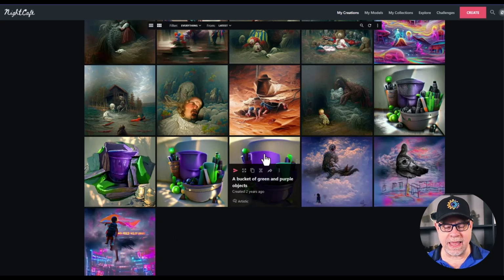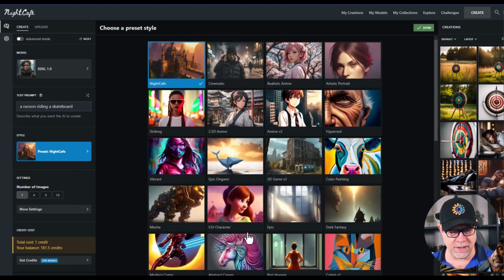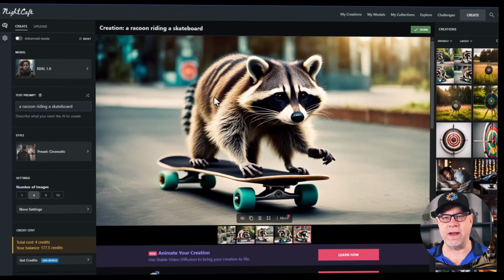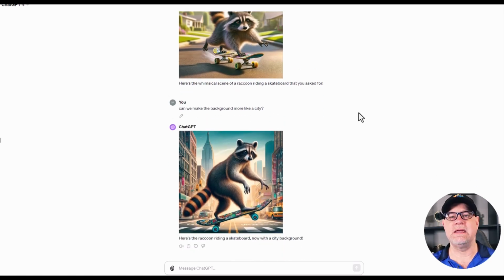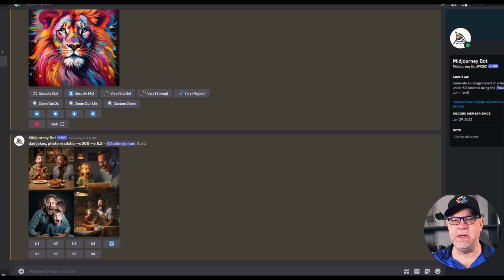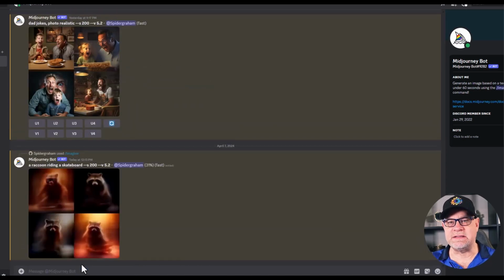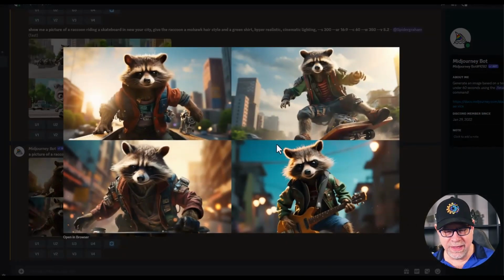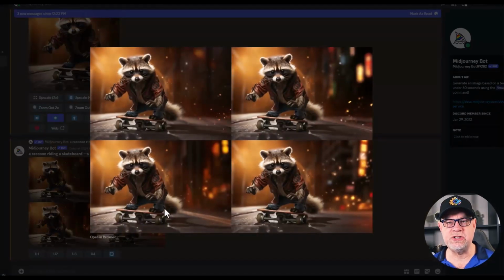Generative AI Image Shootout: Midjourney Vs. Dalle-3 Vs. Stable Diffusion/Night Cafe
Join Spider in the ultimate showdown between the three giants of generative AI image tools: Midjourney, Stable Diffusion, and DALL·E. In this video, AI Marketing expect Spider Graham puts these cutting-edge technologies to the test in a variety of categories, including creativity, realism, versatility, and user-friendliness.

From intricate fantasy landscapes to hyper-realistic portraits, see how each AI performs and decide for yourself which one reigns supreme in the ever-evolving world of generative art.

Whether you're a digital artist, a tech enthusiast, or simply curious about the future of AI, this video is your ultimate guide to understanding and choosing the right generative image tool for your creative needs.